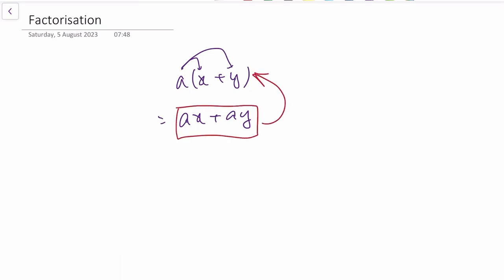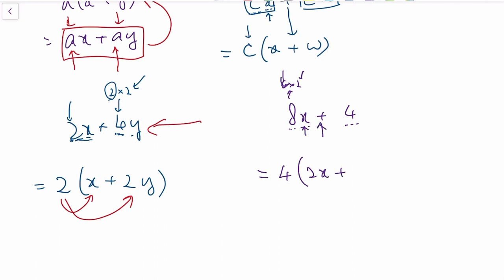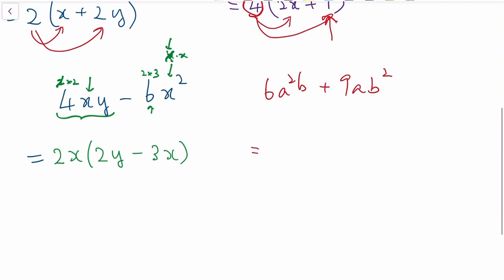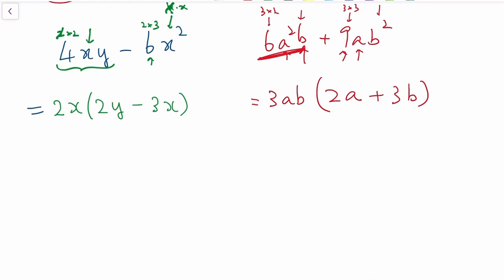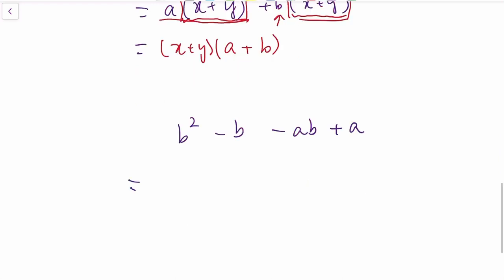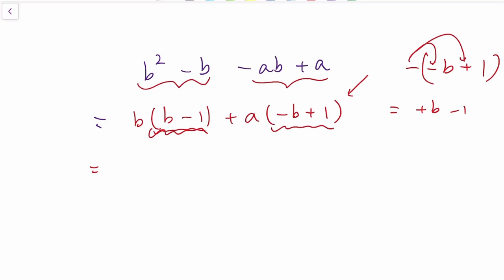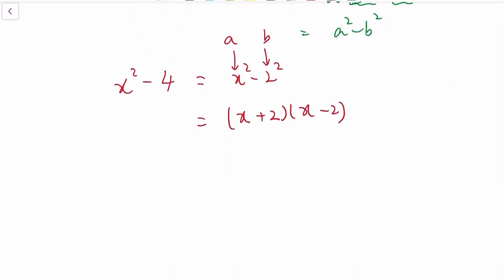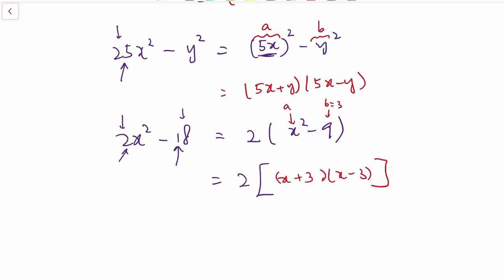Basic Series - Factorization